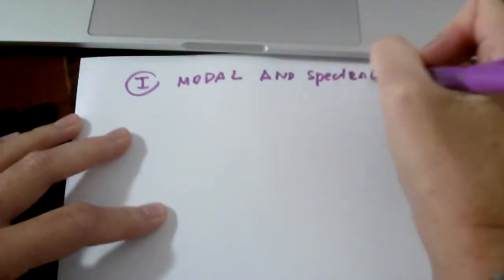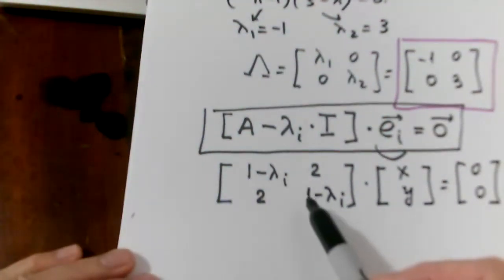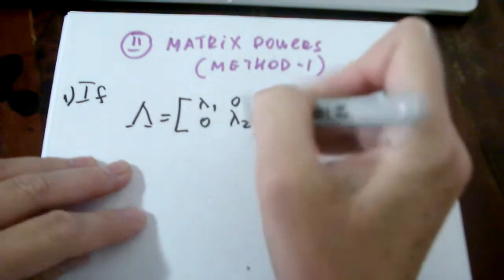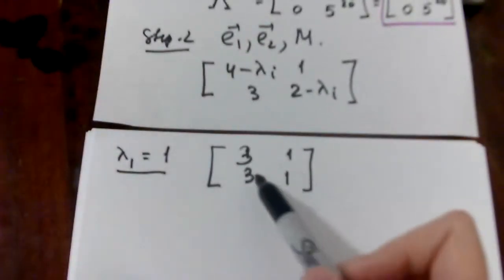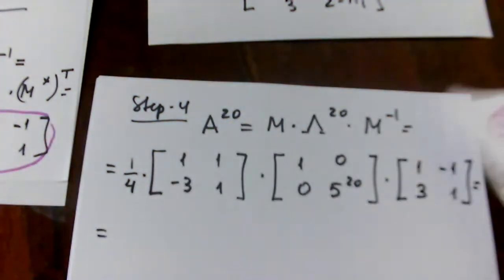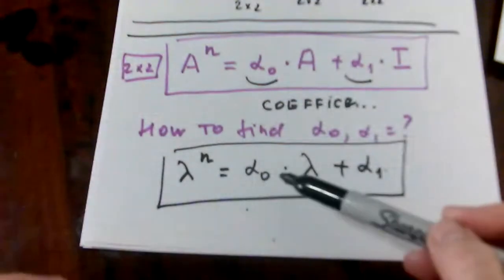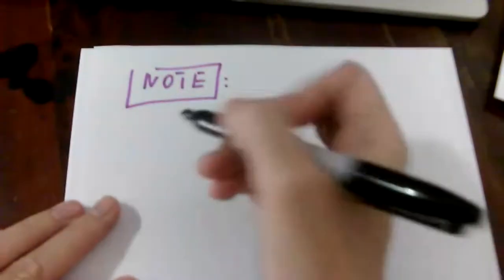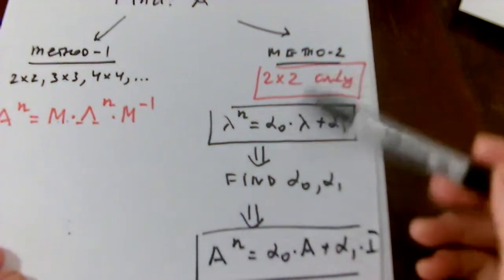Tutorial-3: Modal and spectral matrices. Matrix powers.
0:00 Modal and spectral matrices
15:20 Matrix powers: Method 1 (utilizing diagonal matrix)
35:10  Matrix powers: Method 2 (utilizing Cayley_Hamilton theorem)
54:15  Matrix powers: Summary